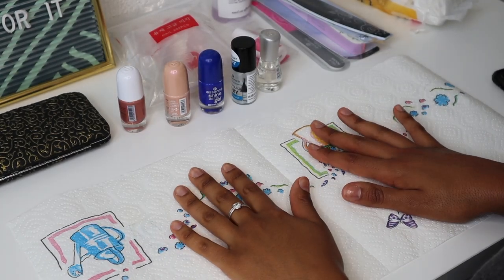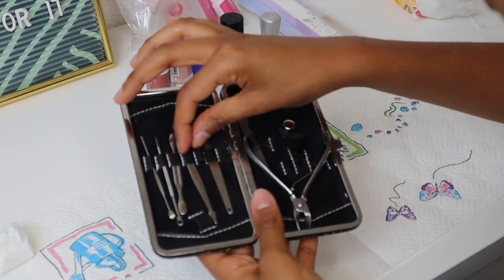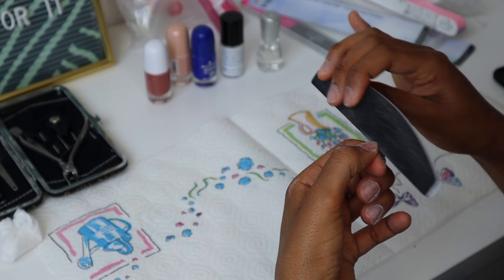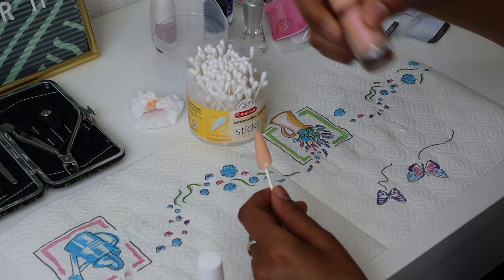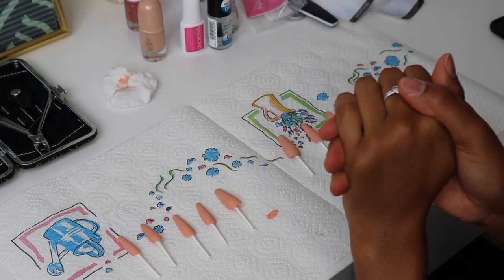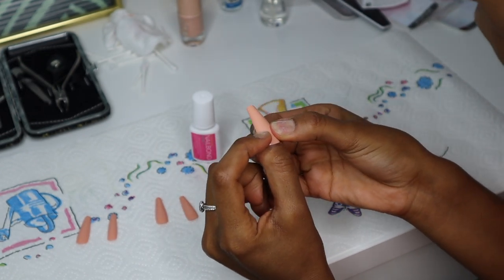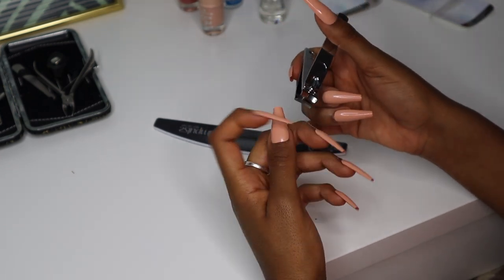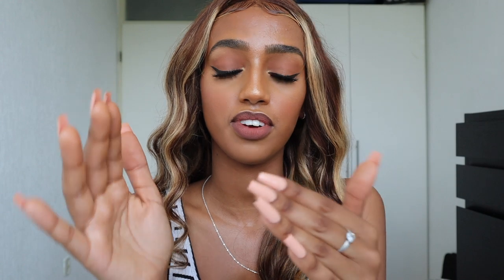£10 AMAZON DIY PRESS ON NAILS | Lilian Tseggai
Hi loves!

In today's video I'm trying out these cheap press on nails from Amazon for the first time, and I want to show you guys how I applied them and share my thoughts! Spoiler alert: I loved the results!

Press on Nails

Nail glue

GENERAL INFO:
Age: 21
Country: Netherlands
Camera: Canon EOS M50
Editing program: iMovie